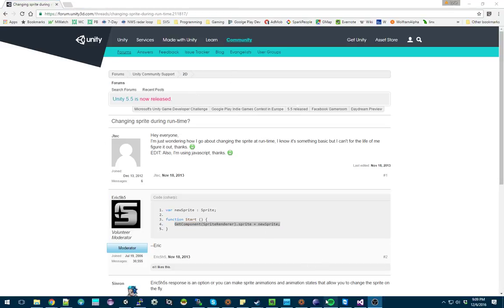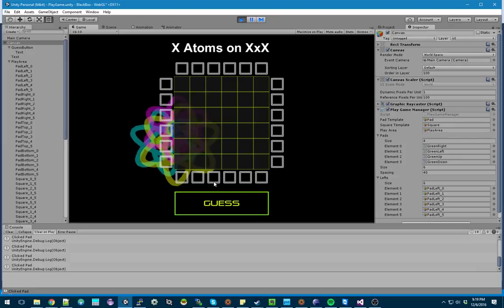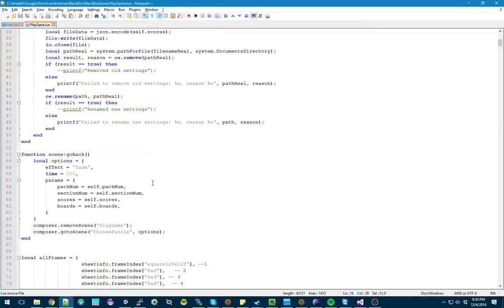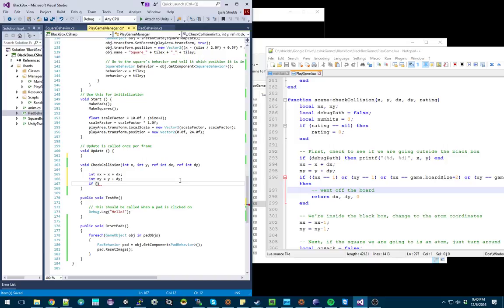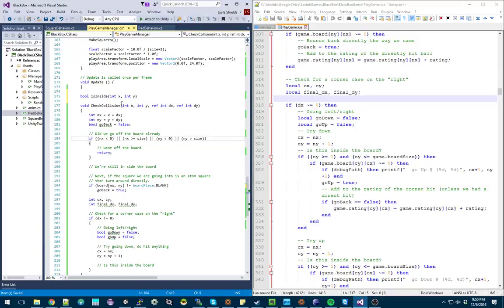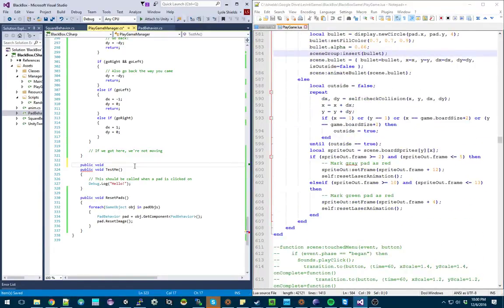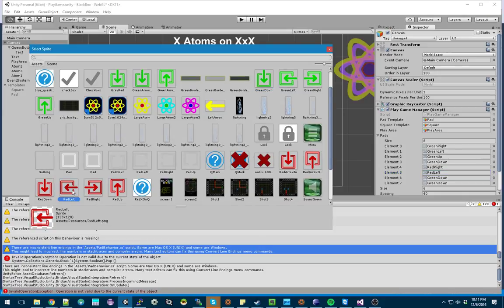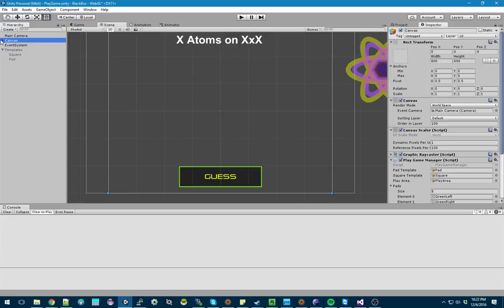Learning Unity 2D - Part 7a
Learned how to change images on sprites and worked on the behind-the-scenes calculation of the black box's laser shots (which just steps across the grid squares bounces off atoms).  But then I hit a problem with Unity locking up.